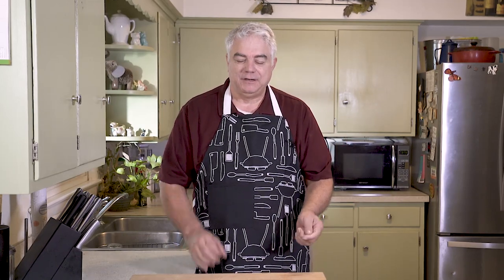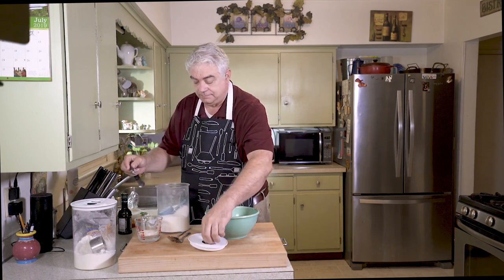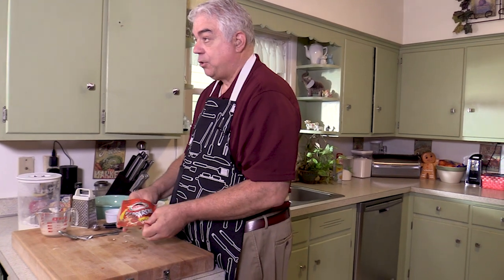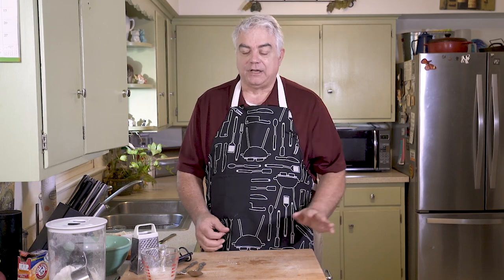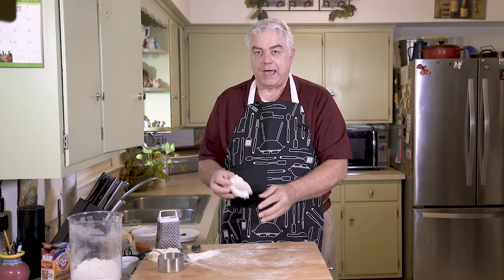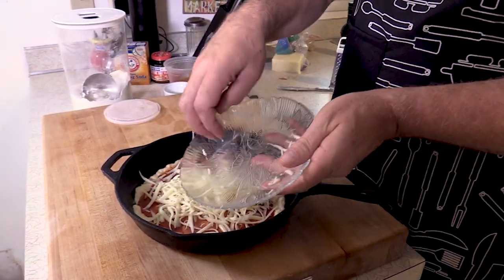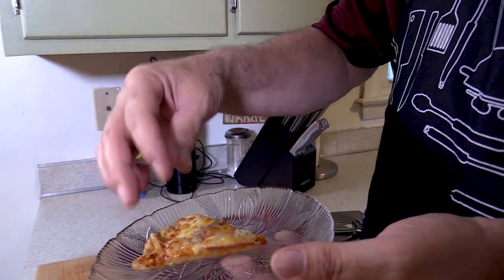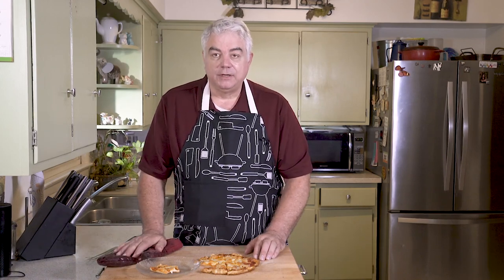How To Make Pizza from Scratch in 30 minutes or Less!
Want pizza but short on time and funds - Make a fresh and delicious pizza in 30 minutes or less with everyday pantry ingredients.

No fancy flours, baking stones or waiting hours for the crust  to rise.  With a few simple techniques you can have a hot pizza on the table in 30 minutes.

Quick Pizza Recipe

Preheat Oven as high as it goes or 550 degrees

Mix 4 ounces of warm water with 1 tsp of yeast and 1/2 tsp of sugar - let stand for 5 mins
Meanwhile in bowl combine
1 cup of All Purpose Flour
1/4 tsp of baking soda
1/2 tsp of salt
Mix - then combine yeast water with dry and mix and add 1 tsp of white or apple cider vinegar. Mix well to form a dough.

Cast iron Skillet (10 inch)
Pour 1 to 2 tablespoons of olive oil in skillet and warm slightly over a burner on the stove.  Just take the chill off.
Place at least half of the dough in your skillet, more if you like a thicker crust.
Spread dough to edge of pan and up the sides slightly.
Cover with towel or wrap and let rest at least 10 minutes.
Remove cover and place skillet on a high burn to begin to brown the crust.  Cook for 3 or 4 minutes until oil begins to bubble around edges.  Shut off burner and place skillet in preheated oven.
Cook until golden brown which should be between 7-9 minutes

Cookie sheet or pizza pan Method
Spread 1 tablespoon of Olive Oil in pan
Place dough on sheet and spread out to desired size and thickness.
Form edge a little thicker.
Let rest for at least 10 minutes
Top your pizza with your favorite toppings.
Place in upper half of preheated oven.
Reduce oven Temp to 450
Cook until golden brown 10 minutes or so